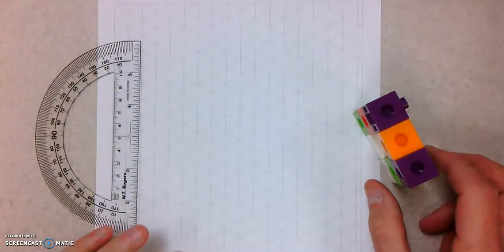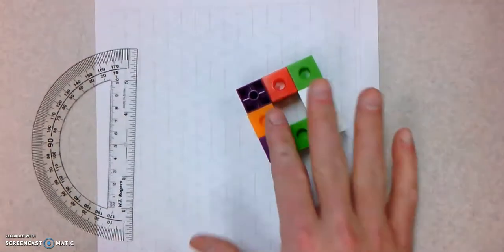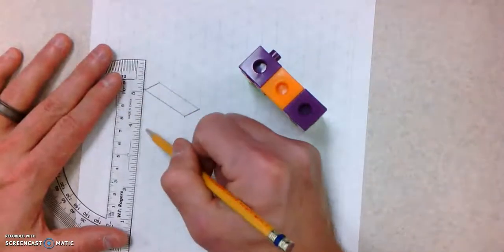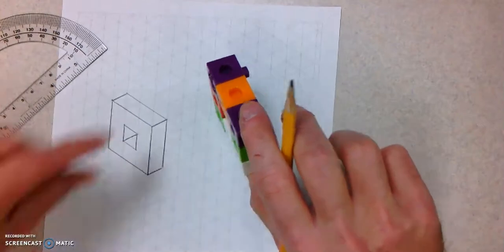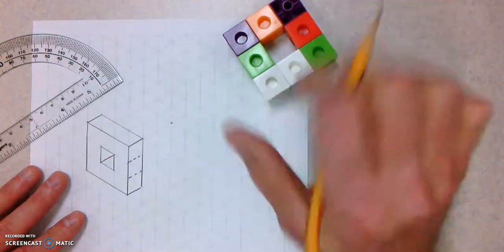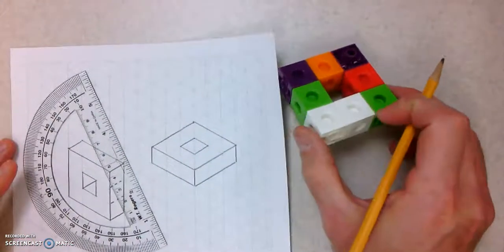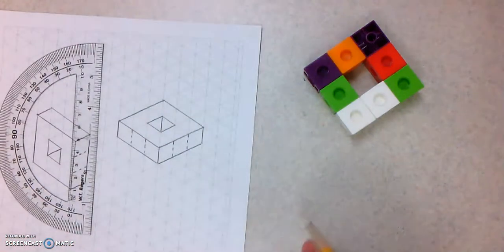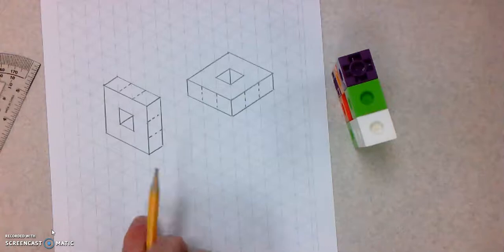Part 3 Create you own